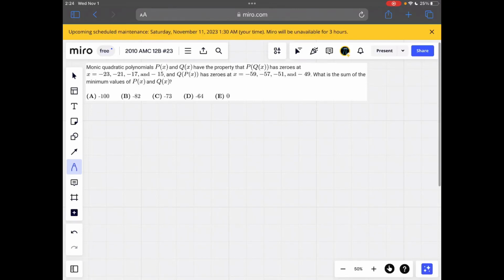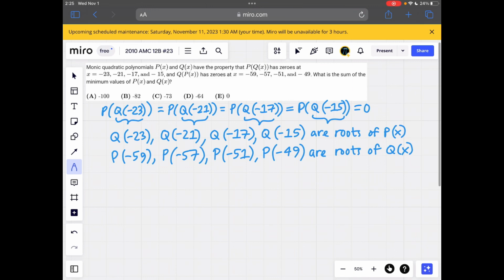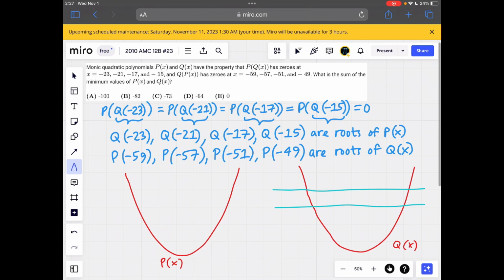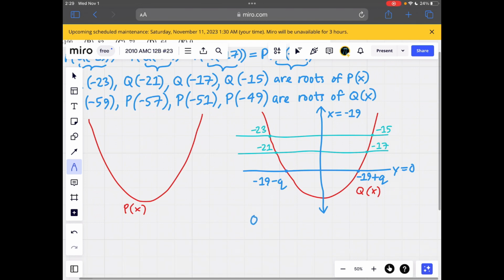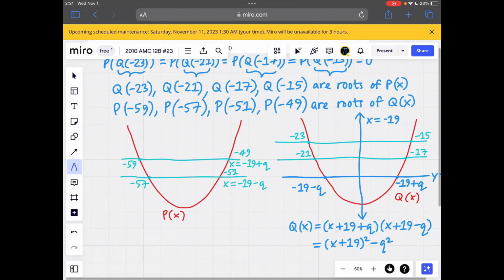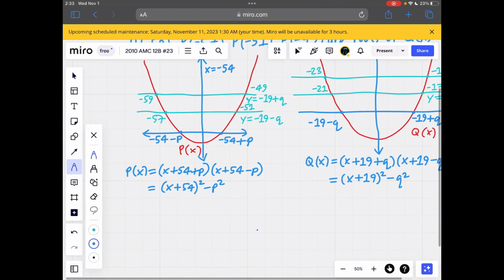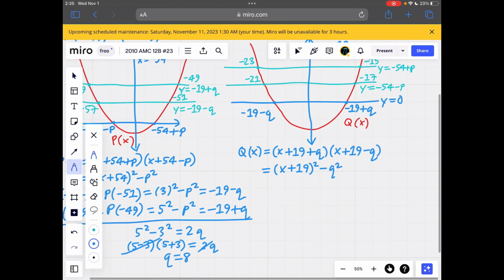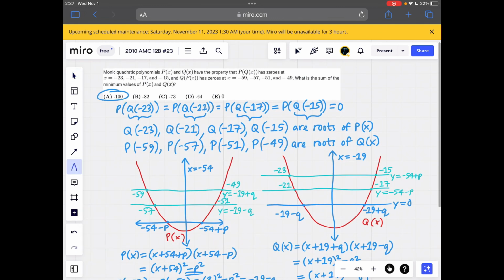2010 AMC 12B, Problem 23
This is an algebra problem regarding polynomial roots and composition of two functions. The zeroes of P(Q(x)) and Q(P(x)) are given, and we need to find the sum of the minimum values of P(x) and Q(x). This problem is quite dated but AMC 12 final fives from that time (known as the Titu era) are generally considered harder and serve as good practice for the AMC 12 in just one week now.

Note: the video speed is 1.25